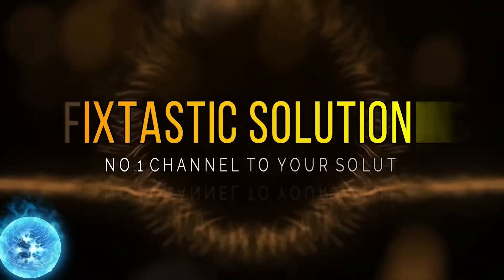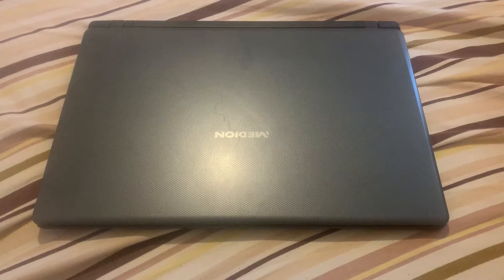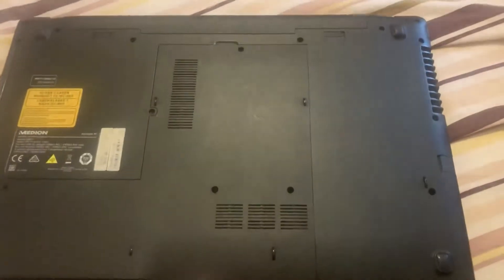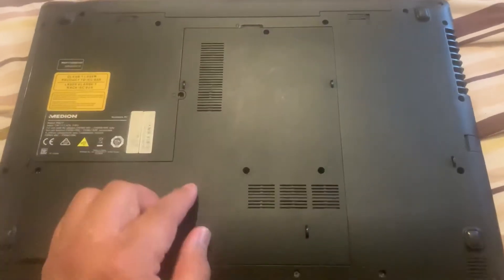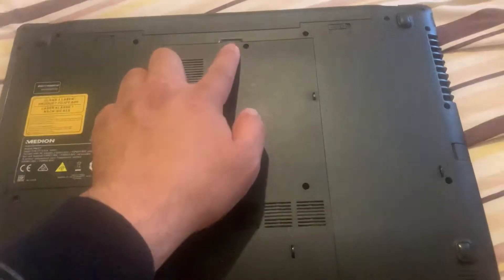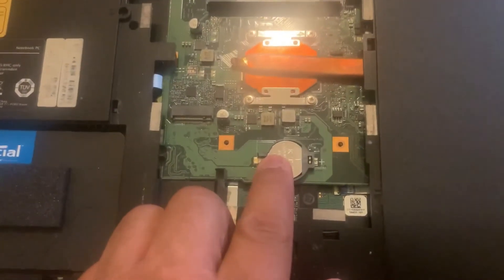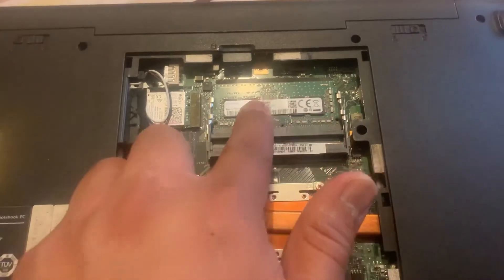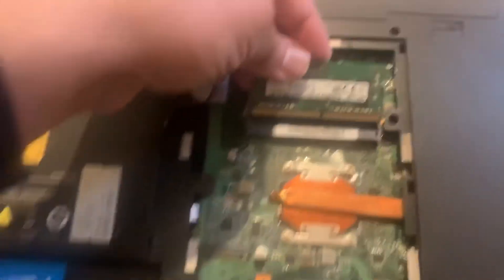Medion Akoya P6677 - How To Upgrade Ram & Bios CMOS RTC Battery Location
Medion Akoya P6677 - How To Upgrade Ram & Bios CMOS RTC Location

In this tutorial, you will learn how to upgrade the ram, and show you where the cmos RTC battery (CMOS-Batterie) for your medion Akoya P6677 laptop.